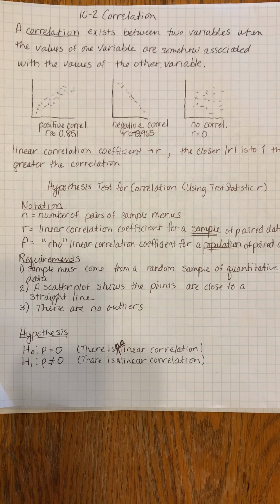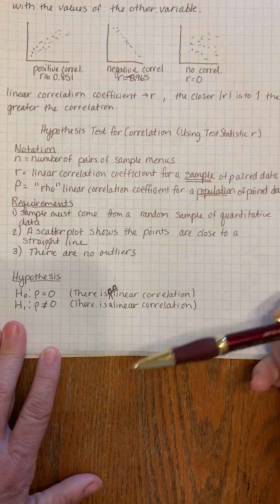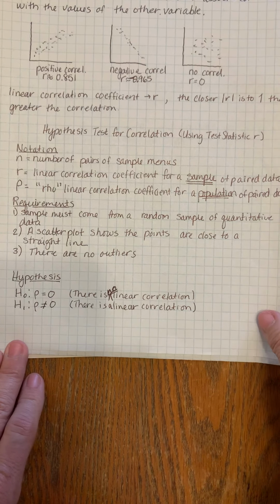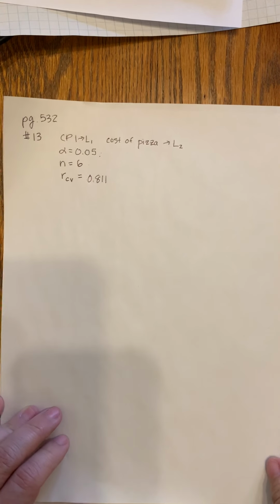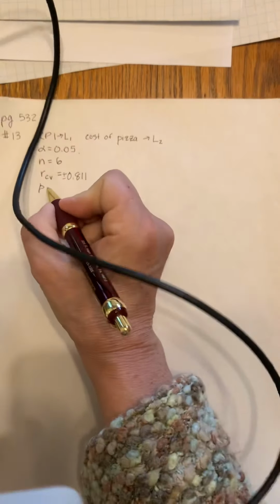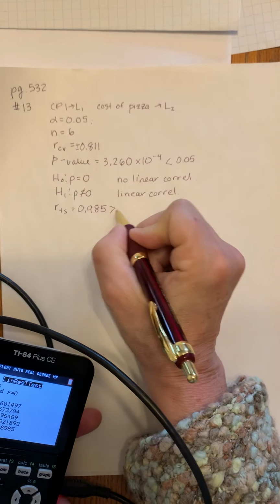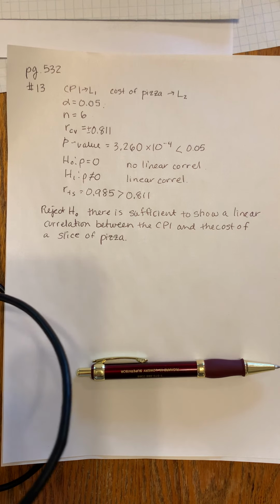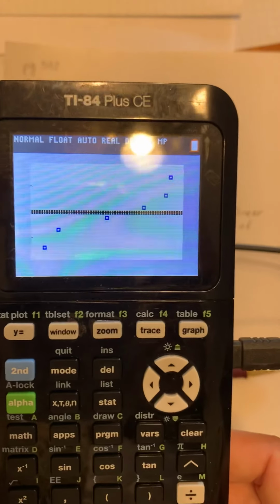Statistics 10.2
Statistics